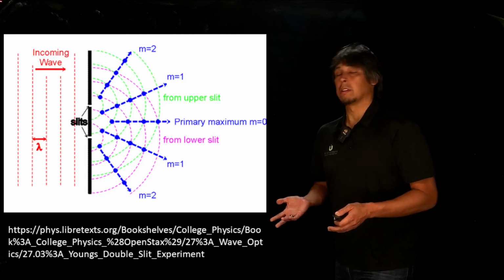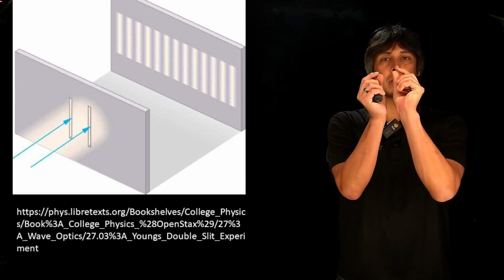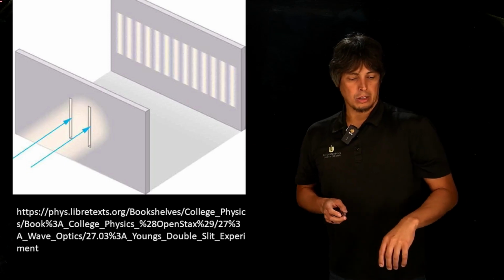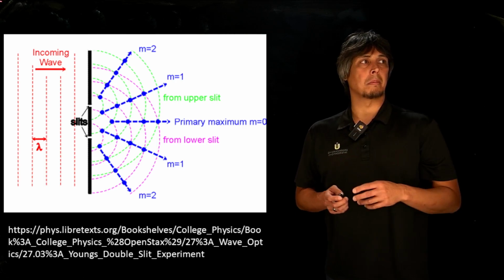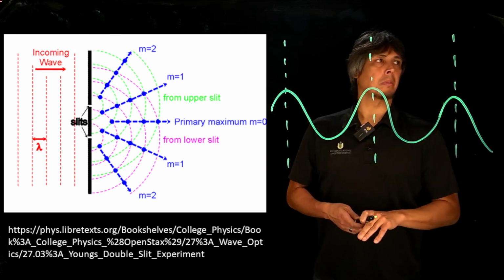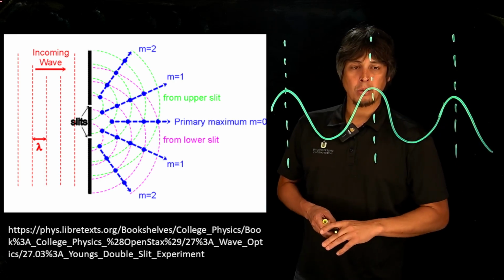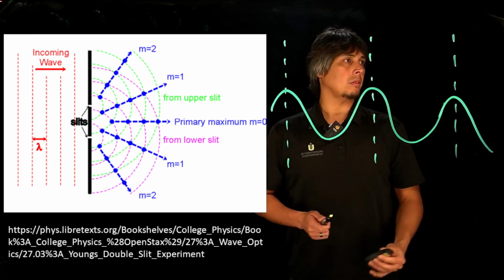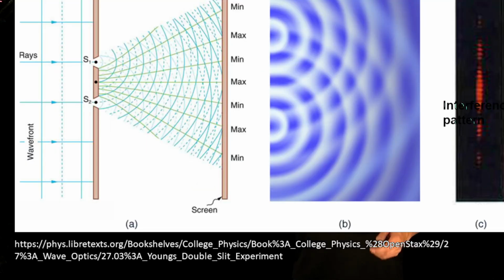Video 1.6 - The wave properties of light